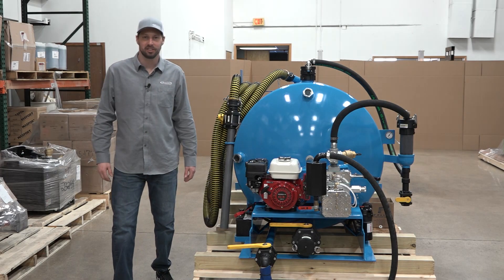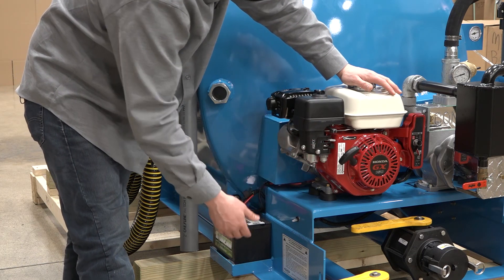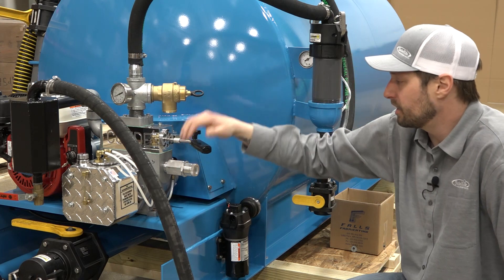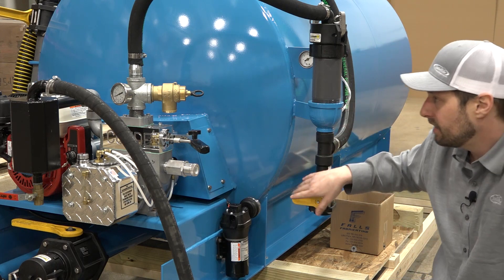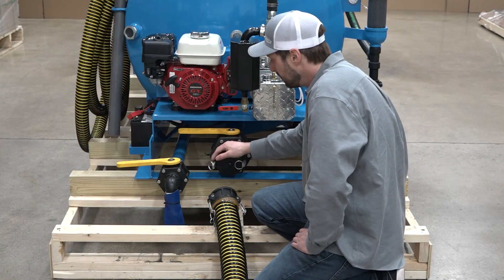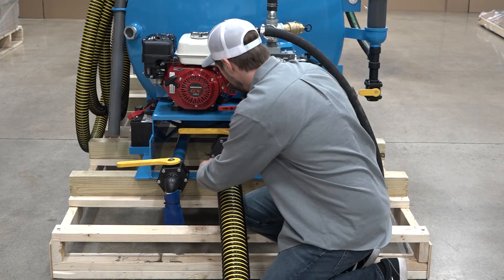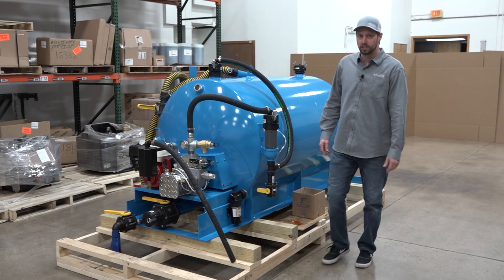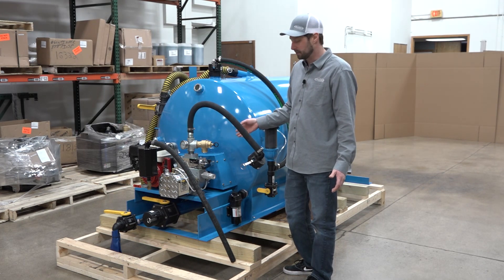Satellite Industries MD 400 - Conde Pump Start-up, Maintenance and Winterization.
Learn the basic In's and Outs of Satellite's MD 400 Slide-In tank with the Conde Pump. Start-Up, maintenance and proper winterization will keep you MD 400 top notch year after year.